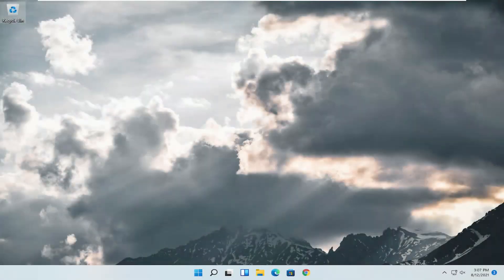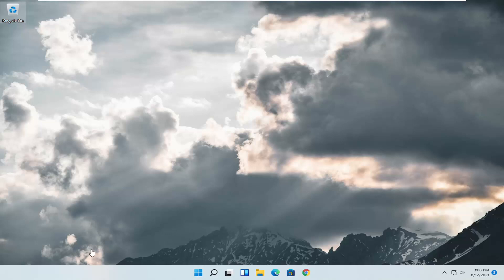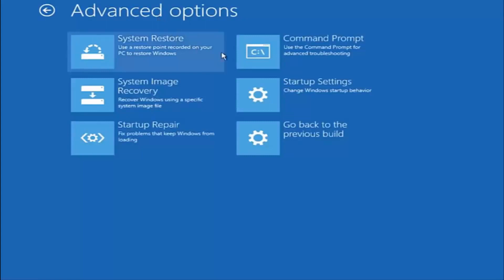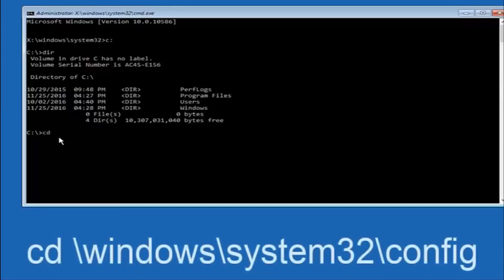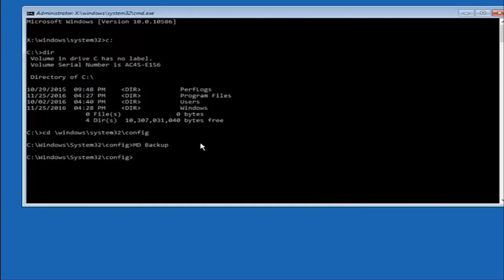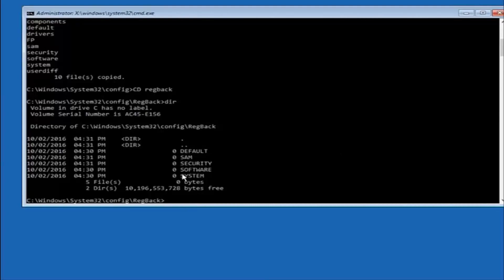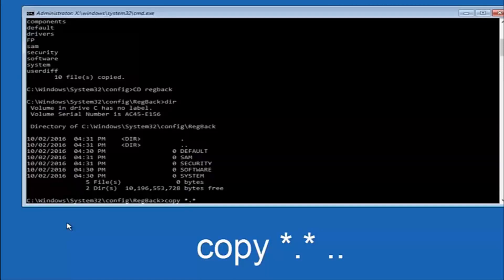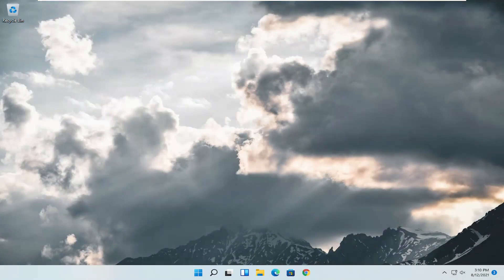Fix Windows 11 There Was A Problem When Resetting Your PC Error No Changes Have Been Made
Issues addressed in this tutorial:
there was a problem when resetting your pc. no changes were made
unable to reset pc drive partition missing windows 11
unable to reset pc error
unable to reset pc in windows 11
unable to reset my pc windows 11
unable to reset pc required drive partition missing
unable to reset your pc a required drive partition is missing
unable to reset pc system drive cannot be found
unable to reset pc the system drive cannot be found
unable to reset this pc
unable to reset your pc

s your computer displaying "There was a problem resetting your PC?" Don't let it stop you in your tracks as there are several ways to troubleshoot this error.

But before we dive into a step-by-step explanation of each method, let’s have a quick peek into what causes the “There was a problem resetting your PC” to pop up on your Windows 11 system in the first place.